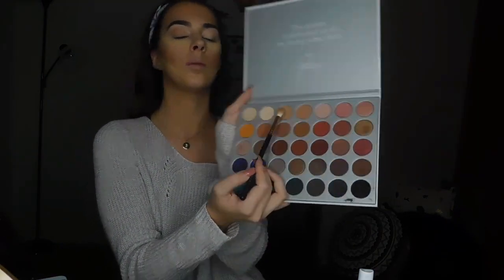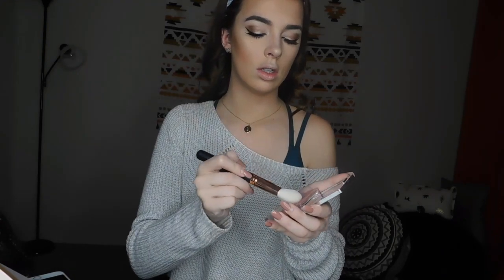The Everyday Look | BROOKE ROBERTS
This is my everyday makeup look. This makeup look is my go to for the day and easily able to turn it into a night look with the bold lip. I hope you all enjoy this look and I look forward to posting more videos!